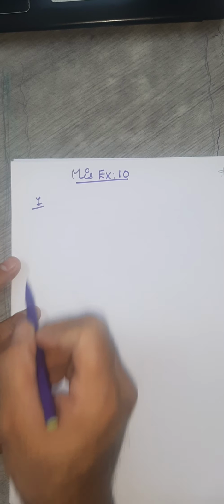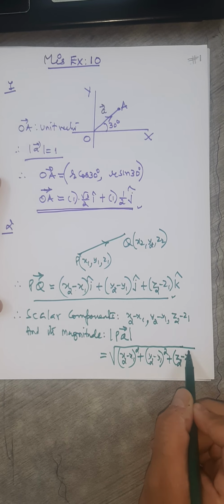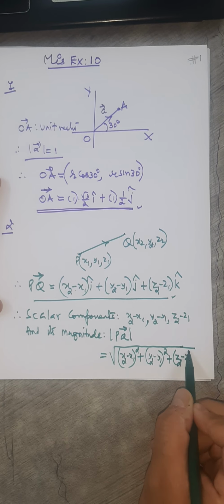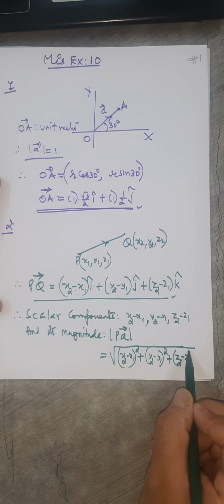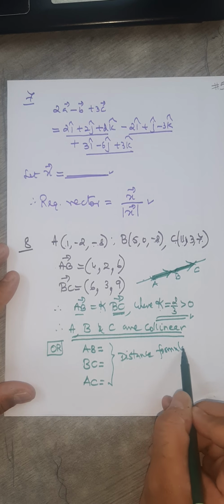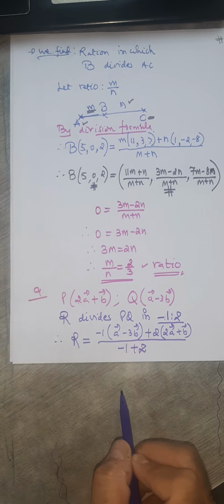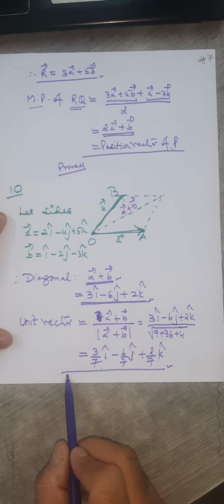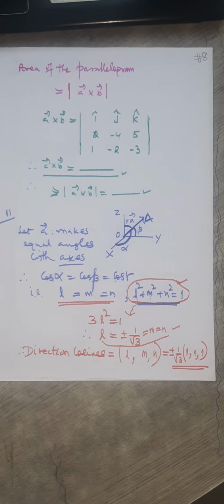Class 12 Maths Chapter 10 Vector Algebra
Lecture 6 Solutions for Class 12 Maths  Miscellaneous Exercise 10